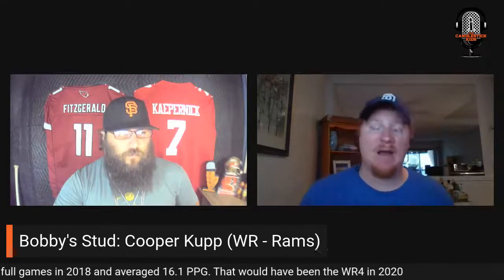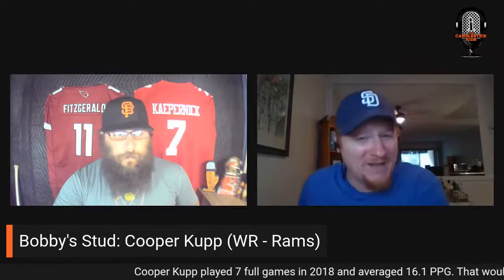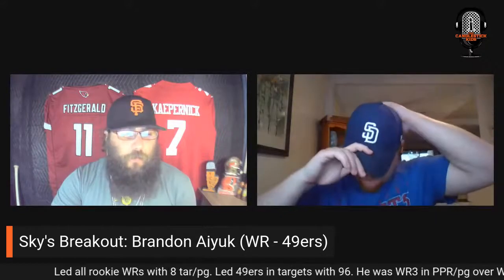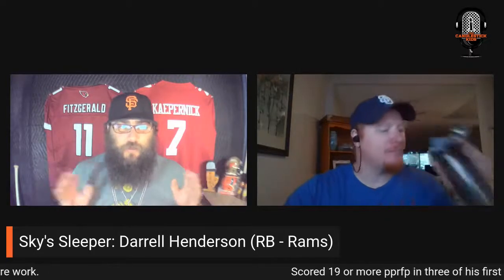410. NFC West: Studs, Duds, Breakouts and Sleepers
FANTASY FOOTBALL: Myself and Bobby discuss the Studs, Duds, Breakouts and Sleepers for the NFC West (49ers, Rams, Seahawks and Cardinals)